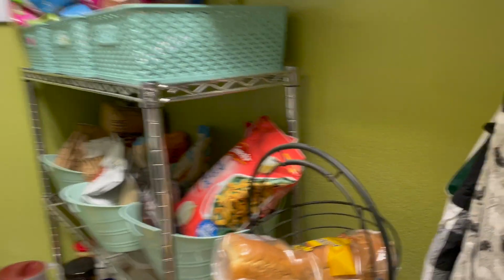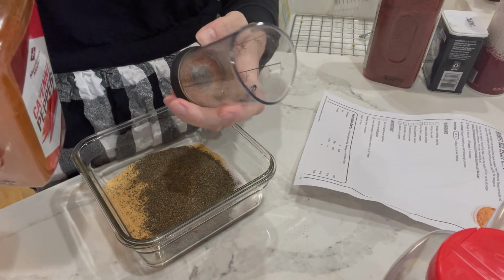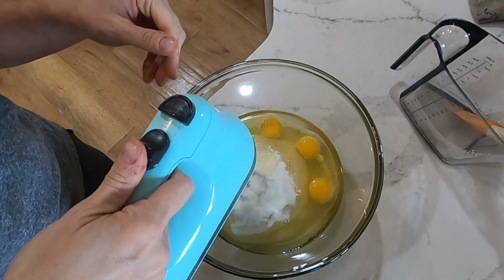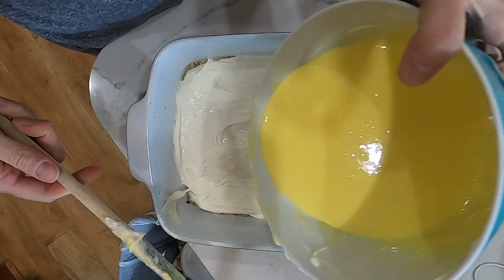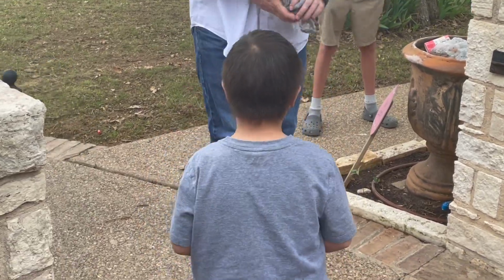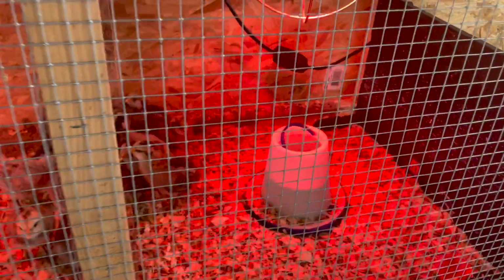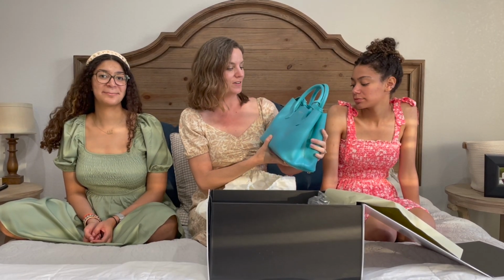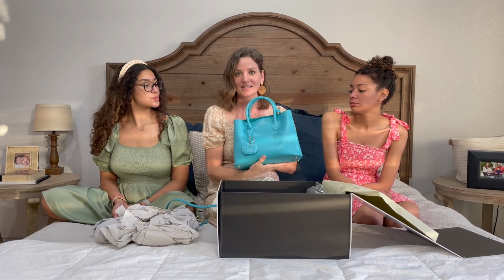Easter Food Prep + Egg Hunt + Teddy Blake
Happy Easter friends!  He is risen!

Todays video is a fun one.  Lots of prep over a few days as we prepare for Easter Sunday.  We also share some of our egg hunting with you and some time with our extended family.  The girls and I share an exciting collab with Teddy Blake handbags.

Just in time for spring and all the gift ideas you may be looking for:  Mother's Day or a graduation gift.  These handbags are so lovely and definitely worth your time in checking out all the latest styles.  Thank you for spending time with us by watching this video.  We are blessed that you are here.   We hope you had a great time celebrating our risen Savior.

Missed the Sale? Got You Covered!

Shot glass measuring cup

First Time Watching?
We are a large family with 10 kids ranging in age from 22-7.  We homeschool live on a few acres in Central Texas.   With our family size, we buy a lot of groceries, so expect several once-a-month grocery hauls at the first of every month.  On our farm, we raise great pyrenees, a handful of livestock animals and tend to a small garden.  It's an adventure, and still new to us. So join us!  Sometimes we succeed, and many times we don't.

We Love Mail!